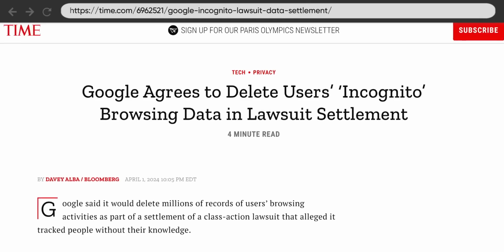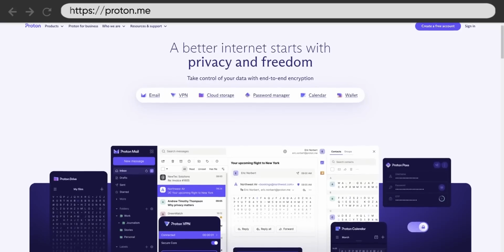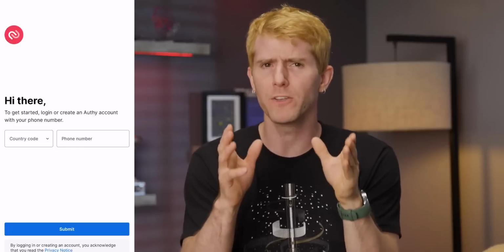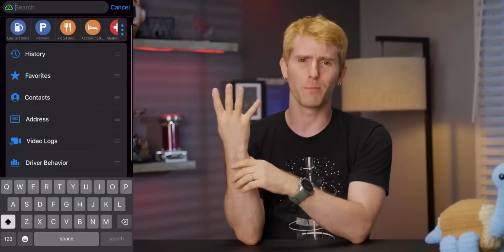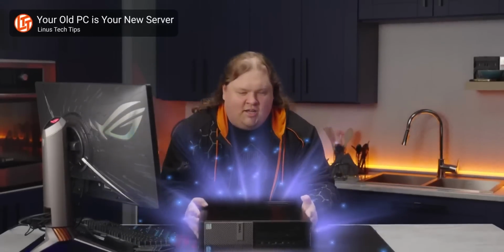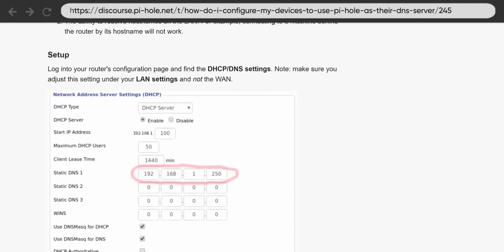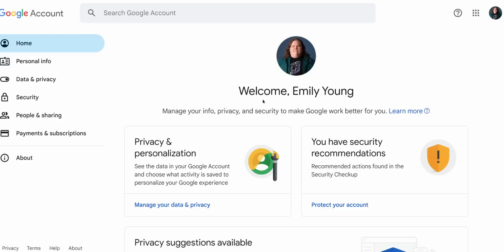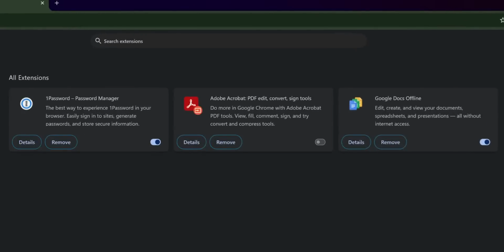ltt de google your life part2 deleted video Full credit to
The infamous deleted second part of the LTT series